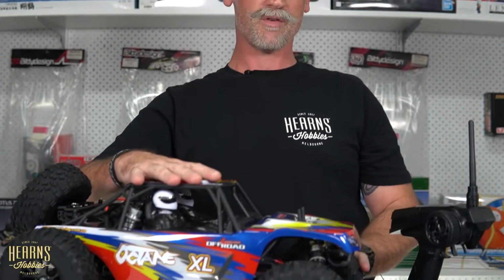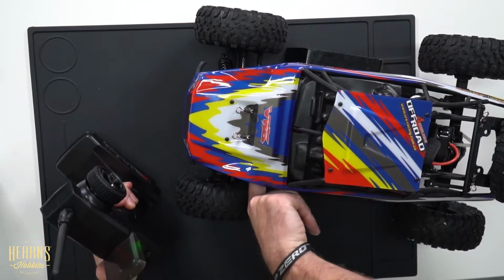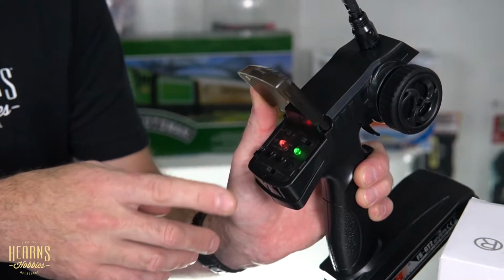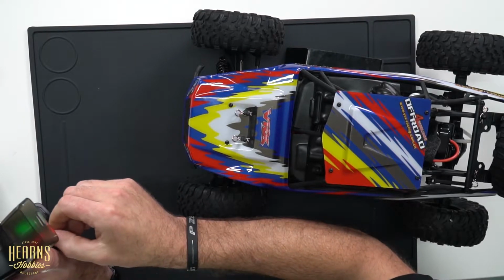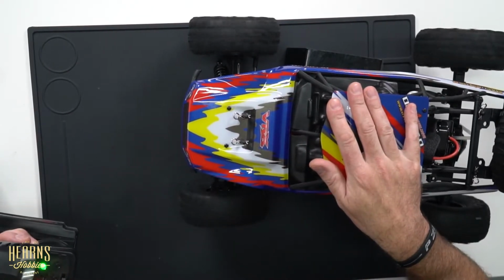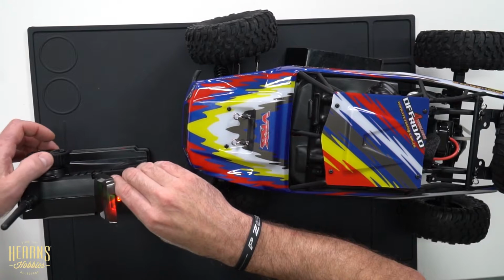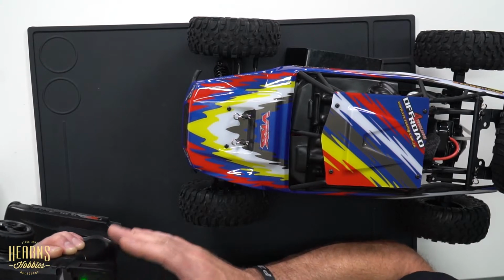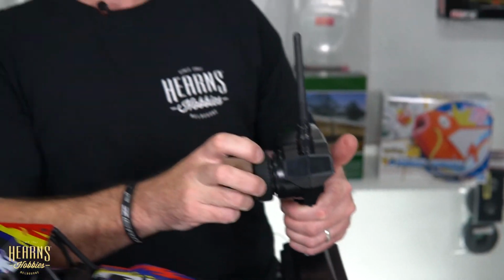Setting Up your RC Controller Tutorial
Brett discusses the basics in setting up your radio control unit for your radio controlled car.
This is useful for both Tamiya kits and also ready to run cars.
You will learn about centering the channels, setting up the steering and how the controls are operated through the transmitter.